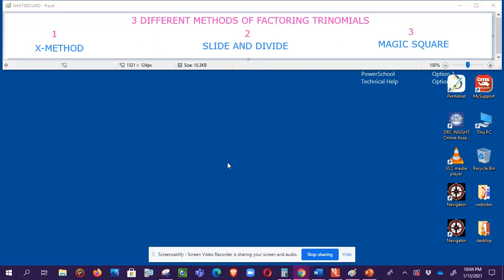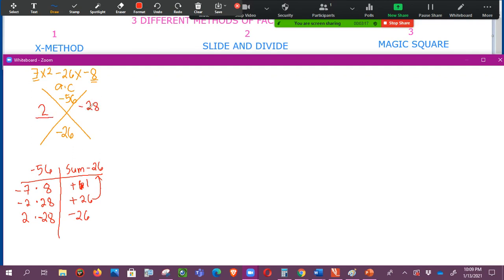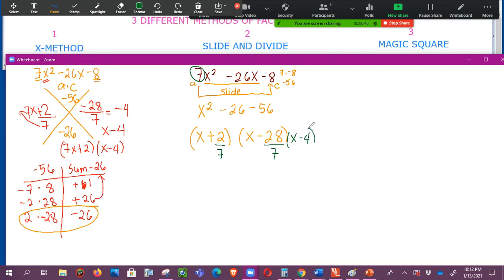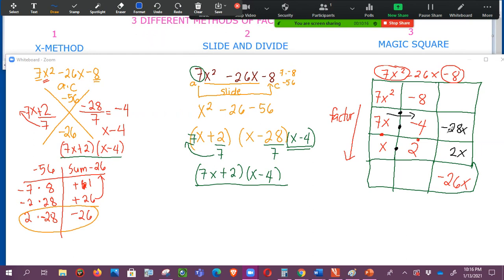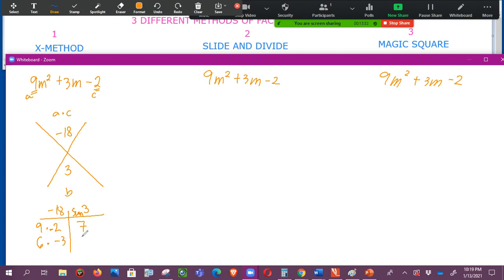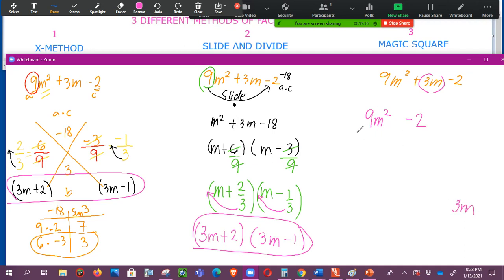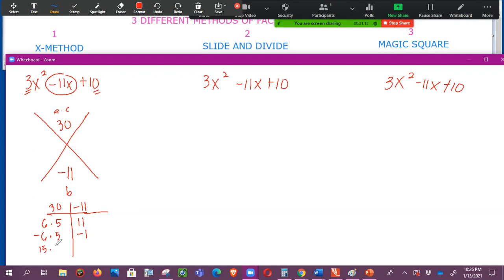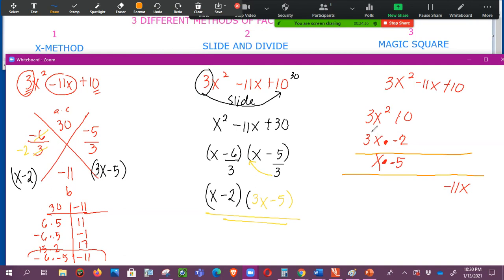Easy Methods of Factoring Trinomial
The video will explain what easy methods are popular in factoring a trinomial. These contains 3 sets of examples. If you reach 12:20 that should complete the first set. If you wish to continue you will see more and understand the methods clearly.